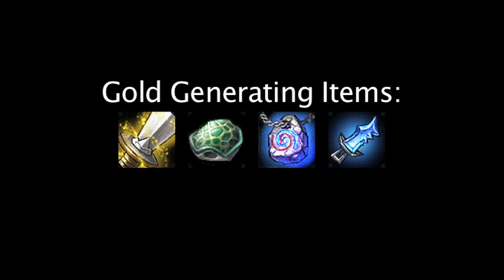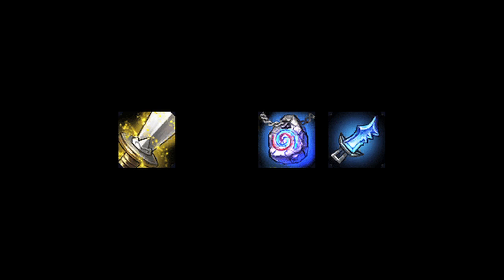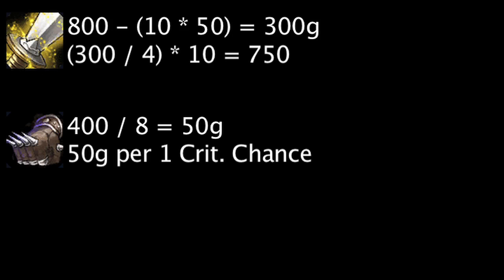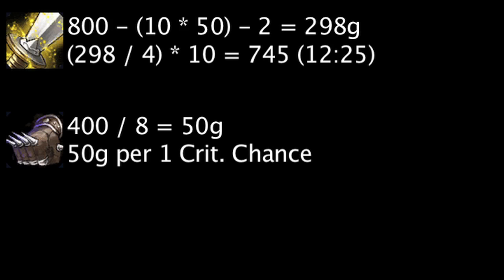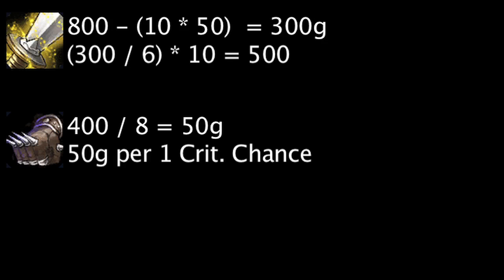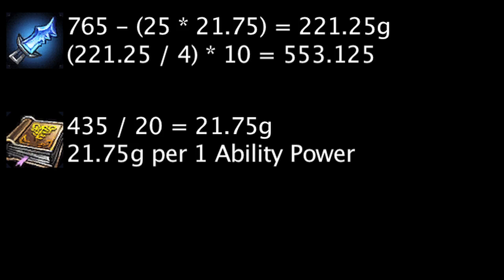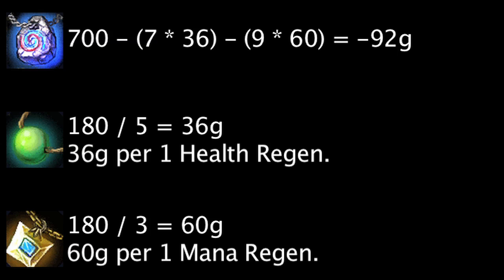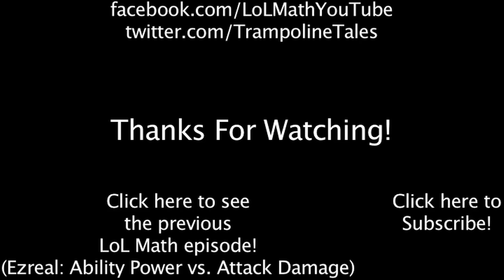LoL Math - Season 3 Gold Generating Items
NOTICE: The Avarice Blade section has been updated with annotations since the gold generating rate for the item was changed on November 27th.

Today we analyze the cost-effectiveness of the Gold Generating Items in Season 3.